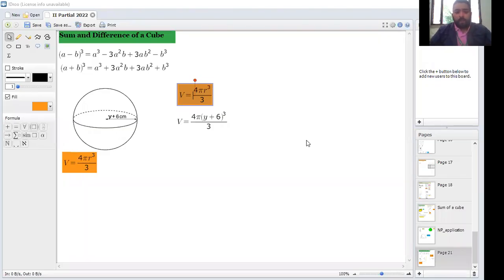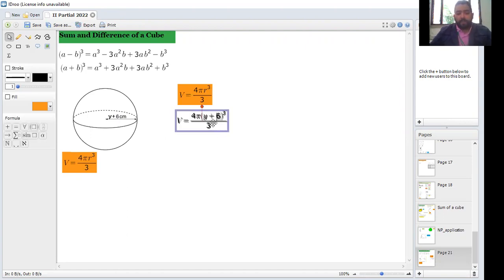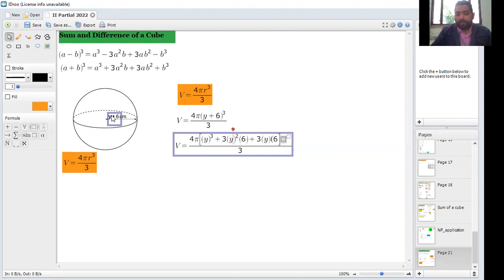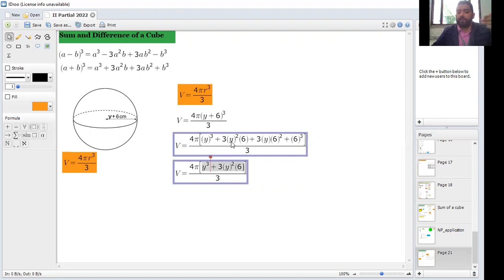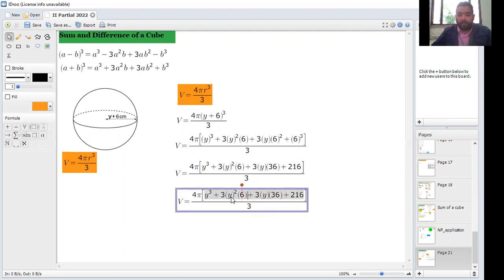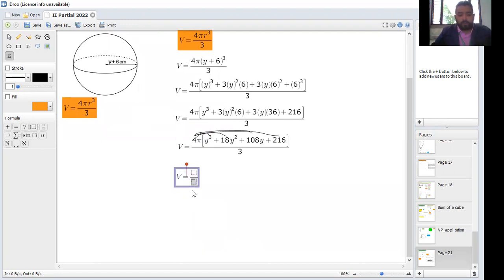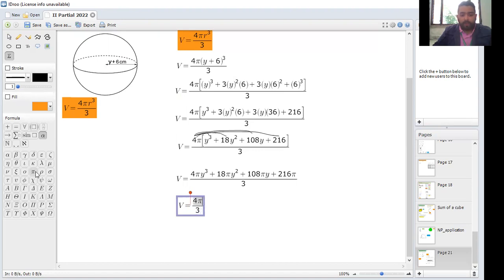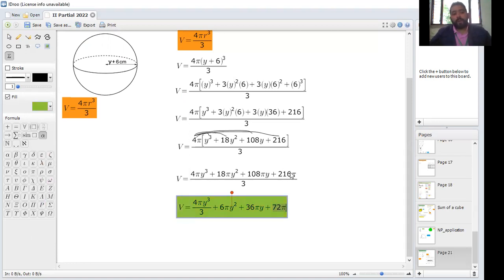Volume of a Sphere with Sum and diference of a cube